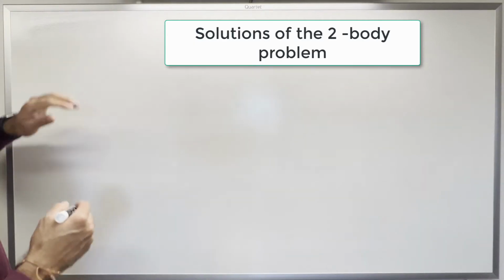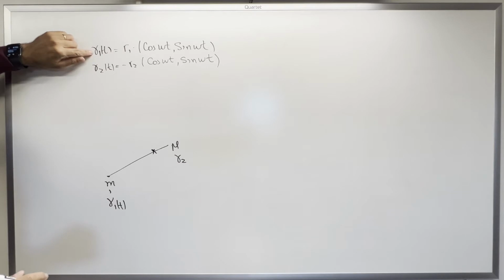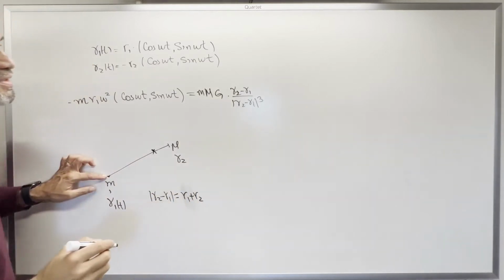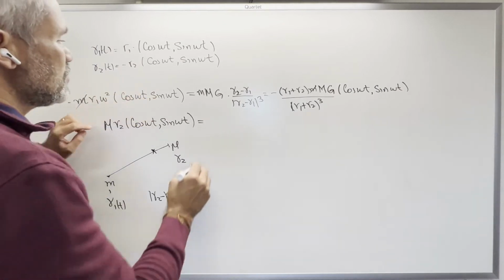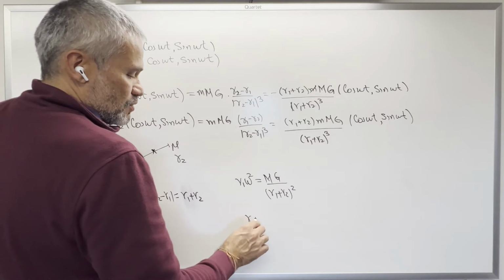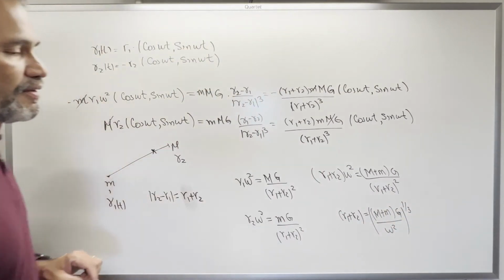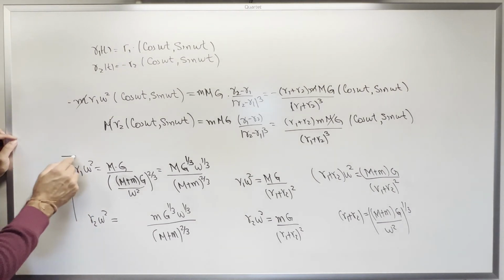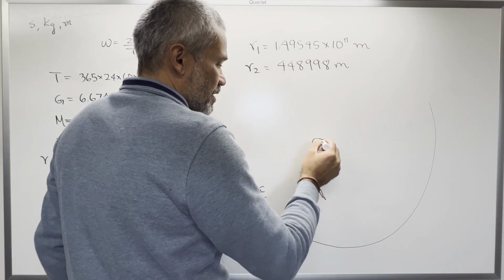Circular solution of the two body problem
We deduce the motion of the circular solution for the two body problem and we use the masses of the Sun and the Earth to deduce the radius of the orbit of the Earth under the assumption that its trajectory is not an ellipse but a circle.